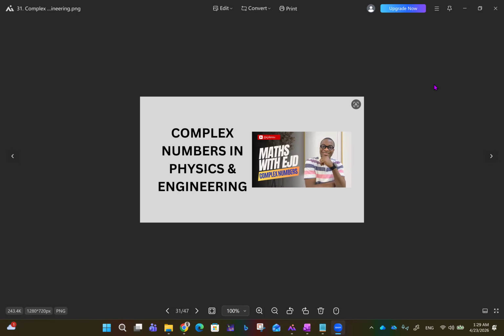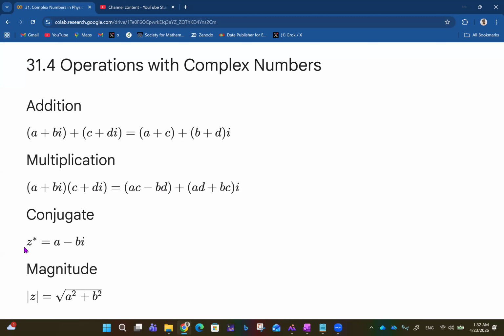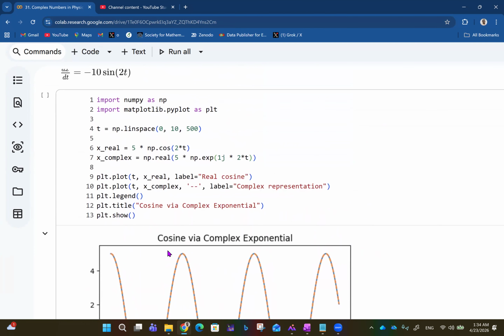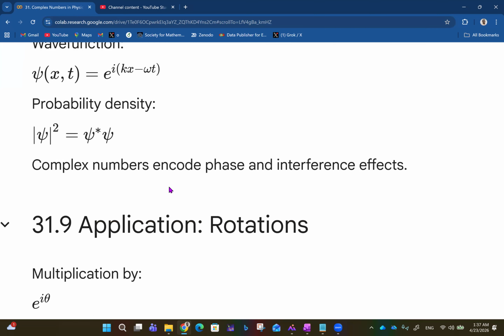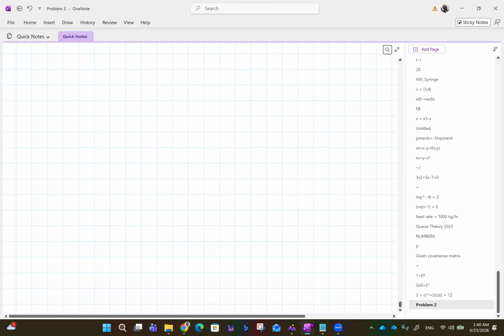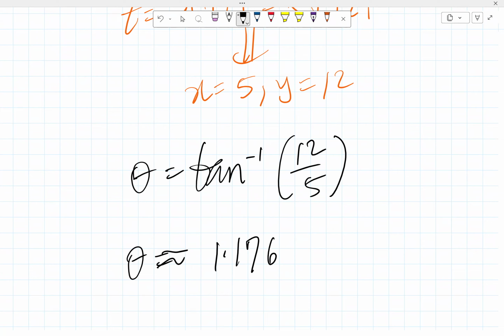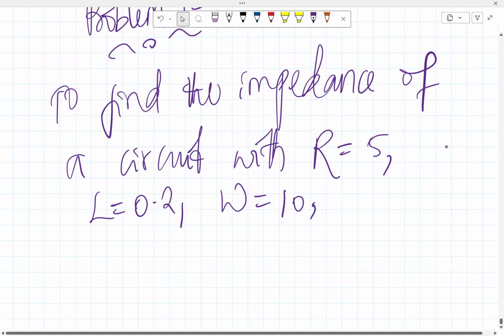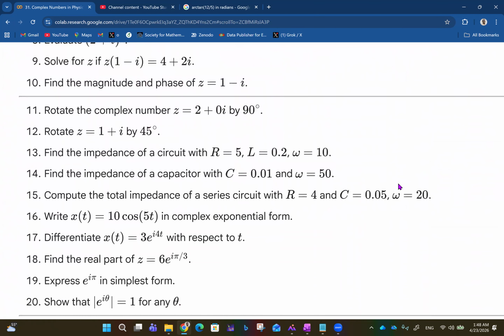31. Complex Numbers in Physics & Engineering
This video provides a complete and intuitive introduction to complex numbers in physics and engineering, showing how they simplify oscillations, waves, electrical circuits, signal processing, and rotations.

Through clear explanations, step by step worked examples, and practical Python demonstrations, you will learn how complex numbers turn difficult differential equations into manageable algebra, represent both magnitude and phase in a single form, and power many real world technologies from electronics to quantum mechanics.

Whether you are a student, engineer, or self learner, this lesson builds strong conceptual understanding alongside practical problem solving skills.